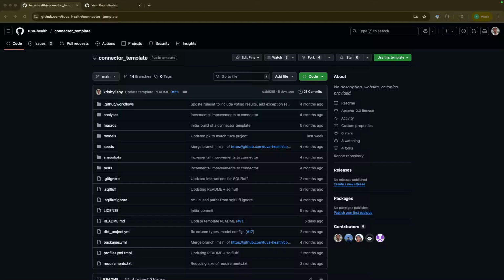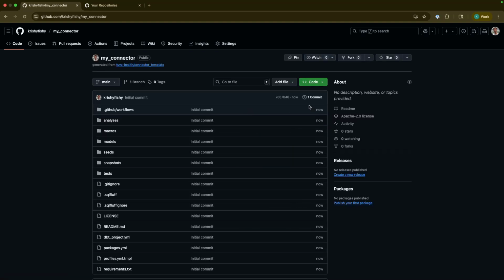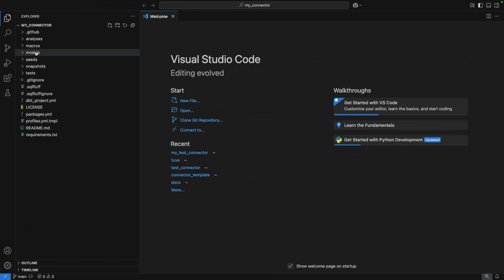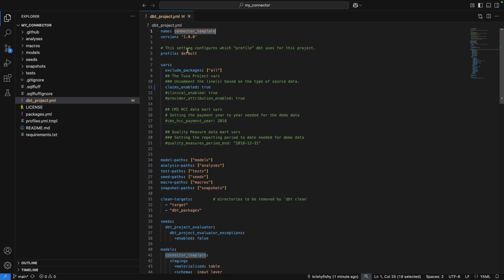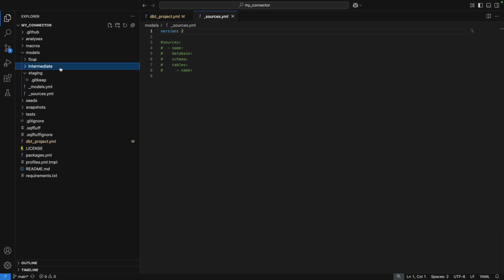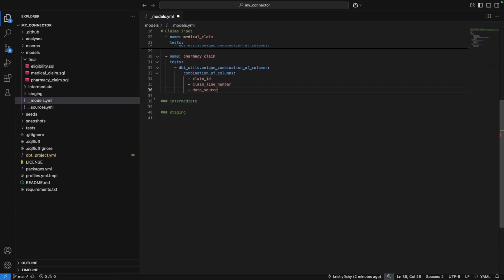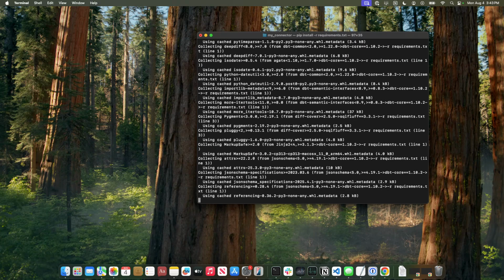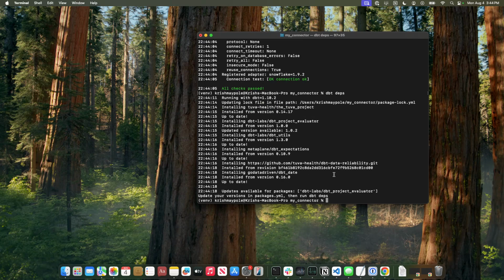Quick Intro: Building a Tuva Connector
Walks through the steps needed to start building a connector based on a template repository